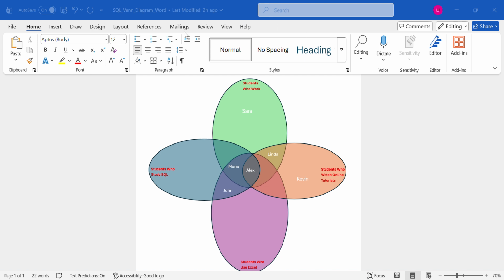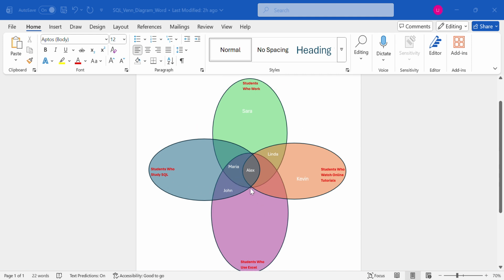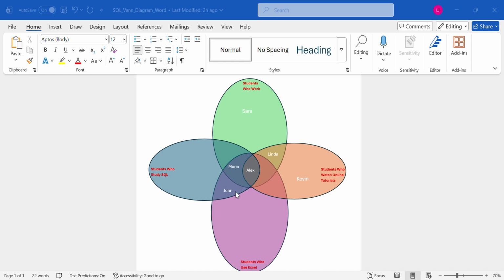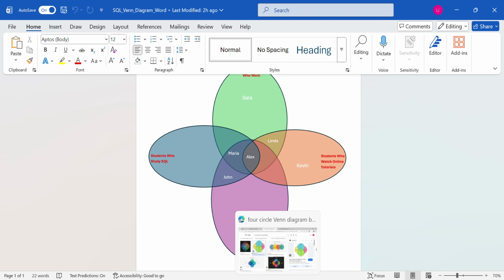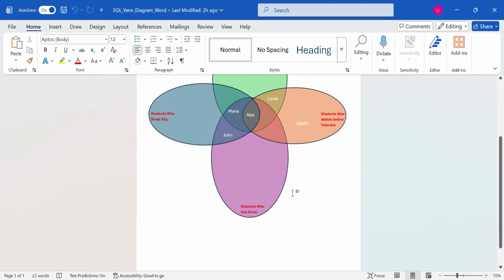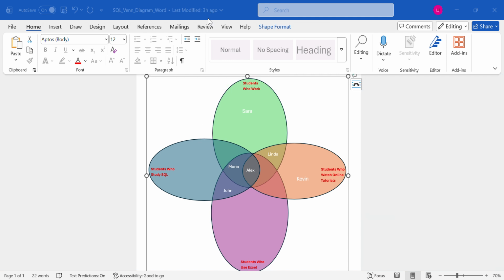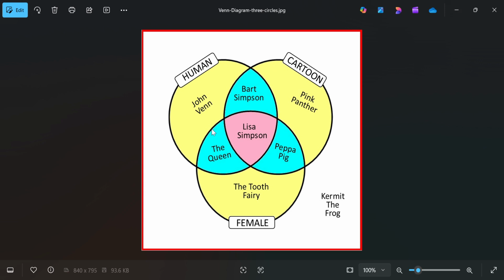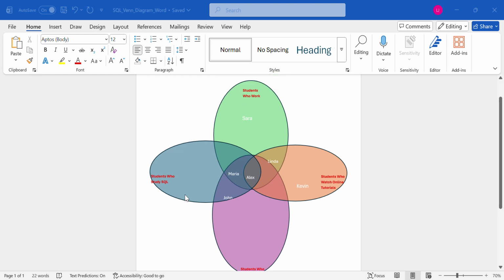Recording SQL Set Operations and Join Logic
SQL Set Operations and Join Logic,
Use Venn Diagrams to Understand Data Relationships